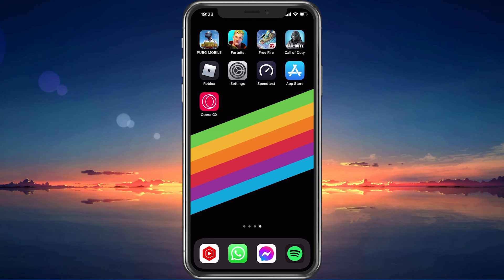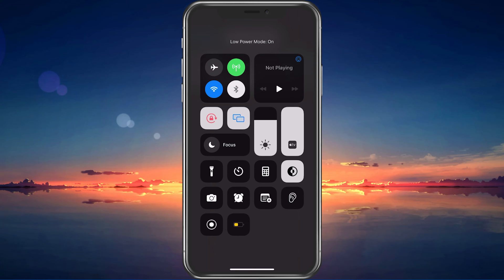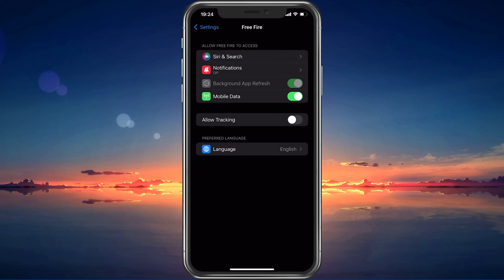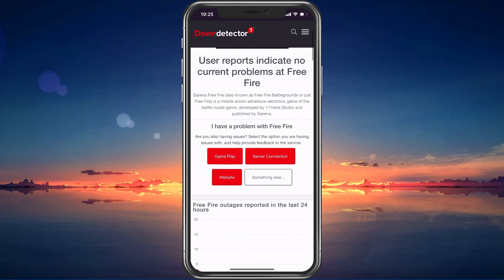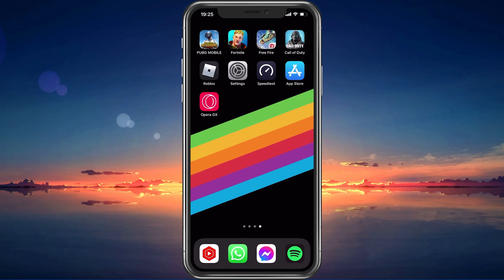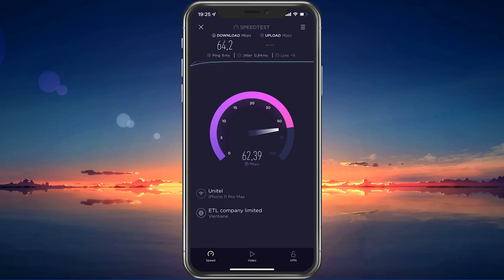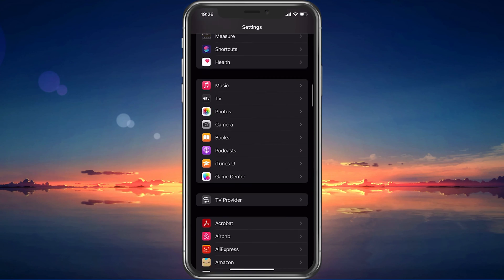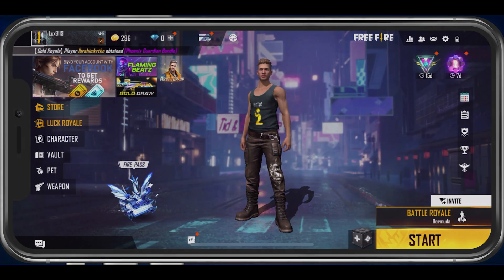Fix High Ping in Free Fire in 2024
A short tutorial on how to fix a high ping or latency when playing Free Fire on your iOS or Android device.

Timestamps:
0:00 - Introduction
0:17 - Close Background Apps
0:29 - Background App Refresh Settings
0:54 - Disable VPN
1:02 - Free Fire Permissions
1:22 - Free Fire Server Status
2:05 - Connection Test
2:32 - Connection Tips
2:40 - Update Free Fire
2:54 - Restart Device